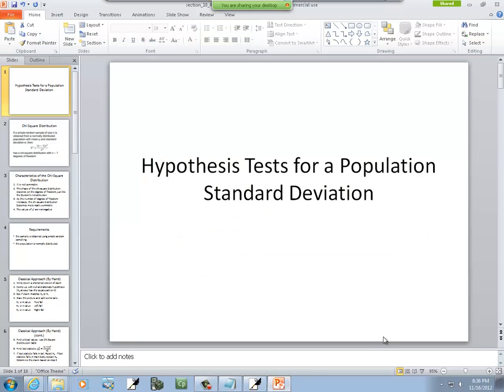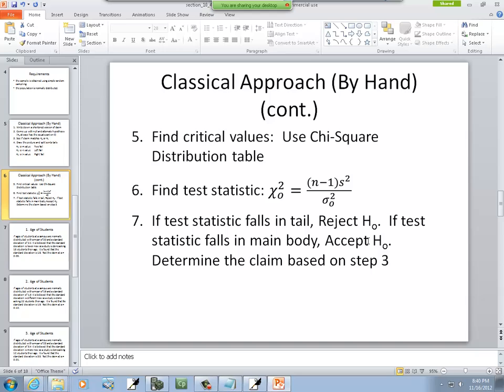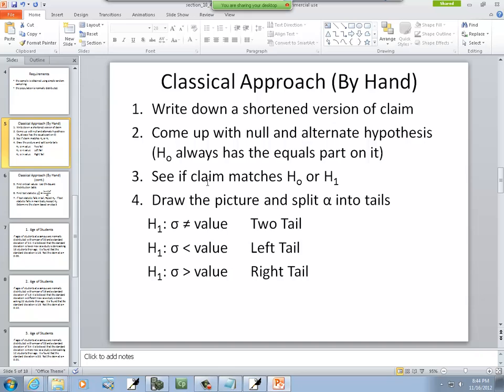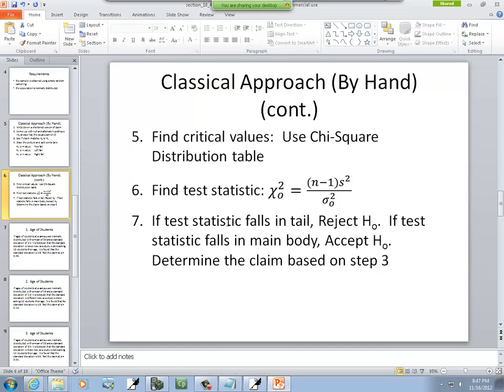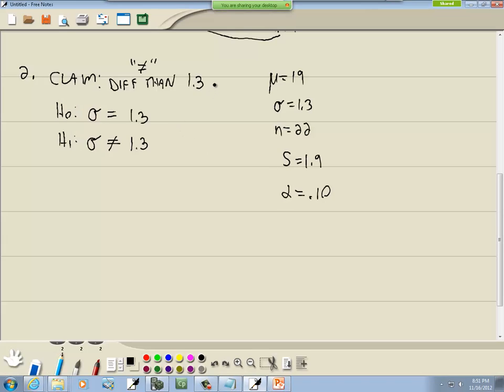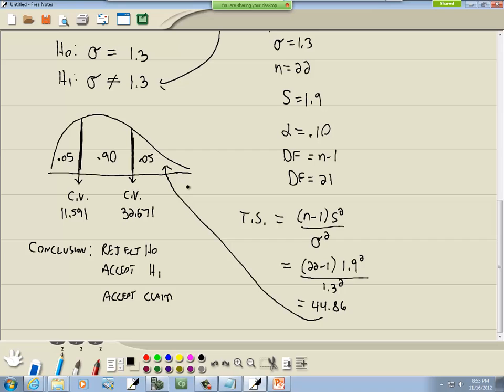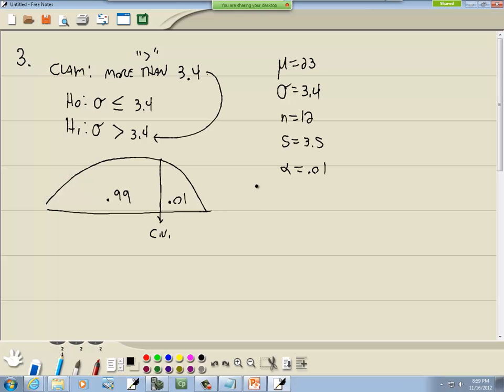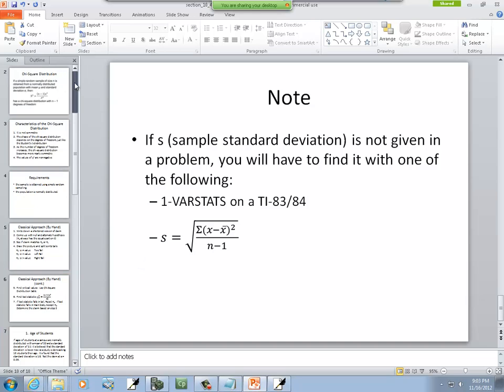Elementary Statistics: Hypothesis Tests for a Population Standard Deviation - Classical Approach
Elementary Statistics: Hypothesis Tests for a Population Standard Deviation - Classical Approach.  for more videos